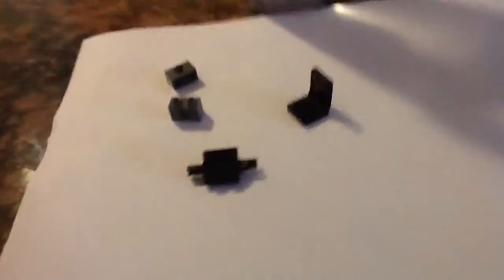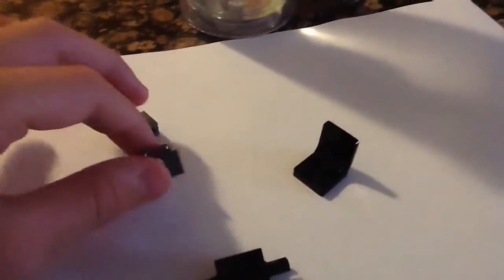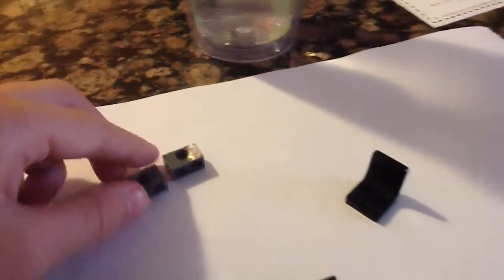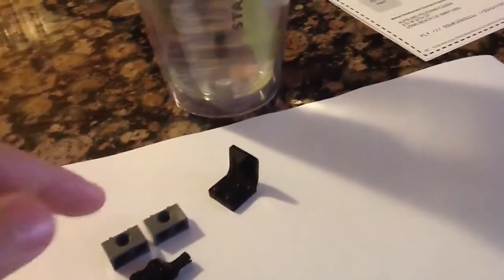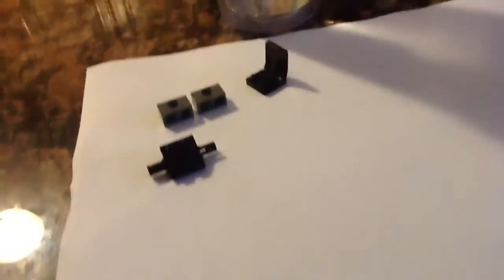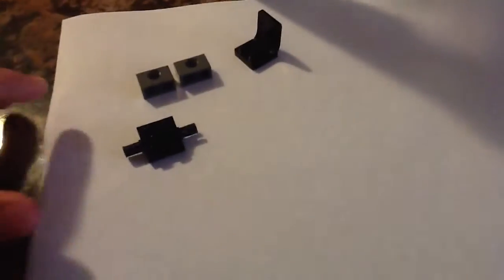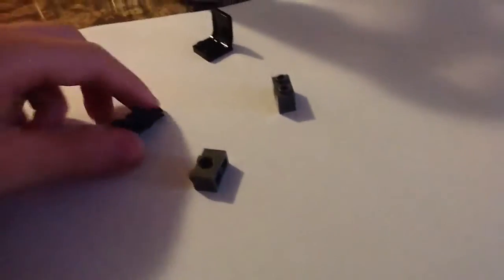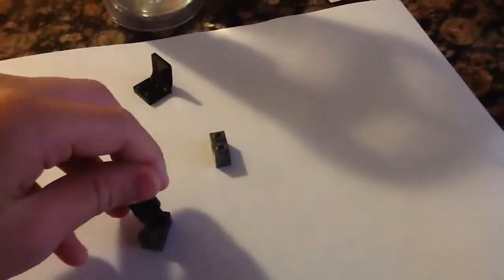How to build a rocking char